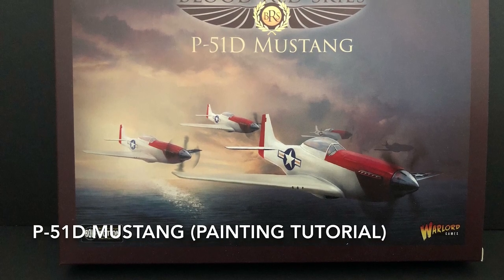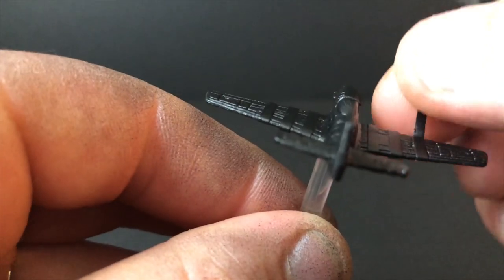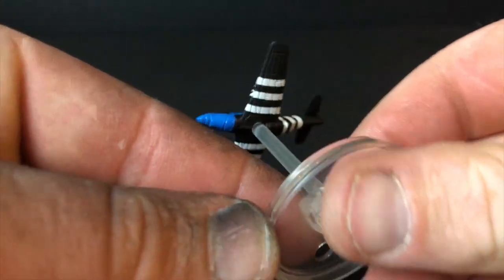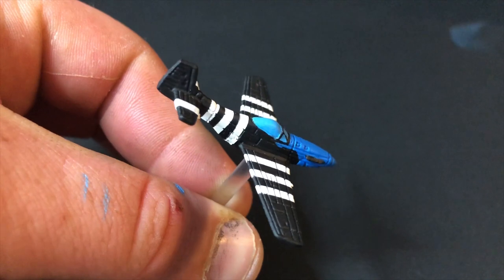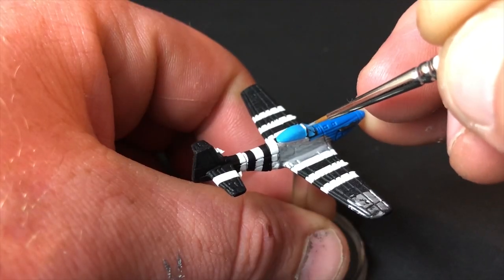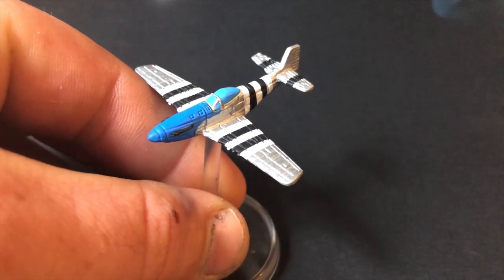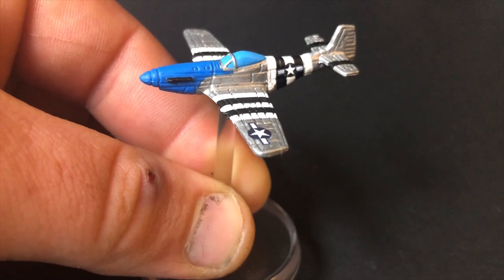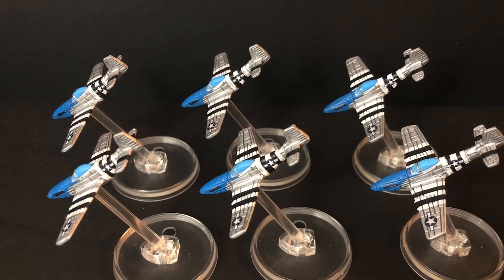How to Paint Blood Red Skies Mustangs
In this video Andy takes you through his painting processes for the P51 Mustang in Blood Red Skies.

Paints Used
Tamiya 2mm masking tape
White Primer
Matt Black
Army Painter - Viking Blue
                           Matt White
                           Shining Silver
                           Quickshade Dark Tone

GRAPHICS: Free Green HD